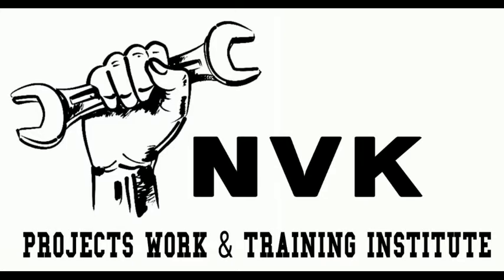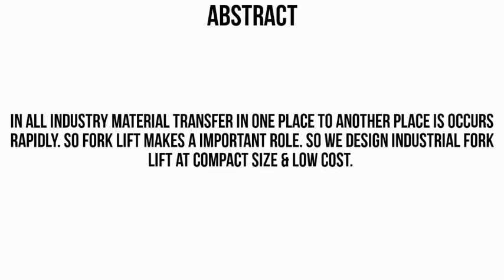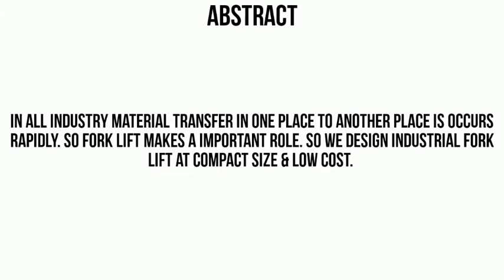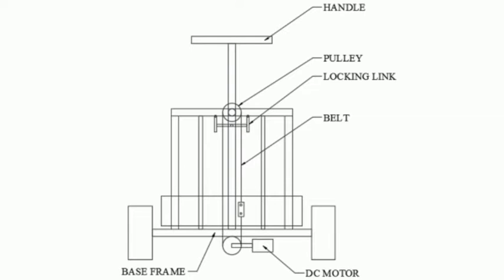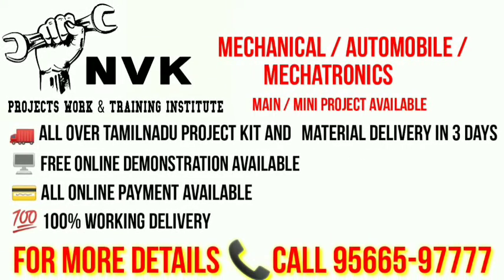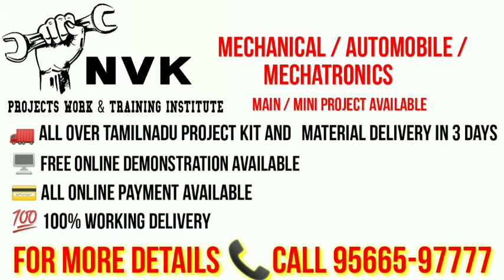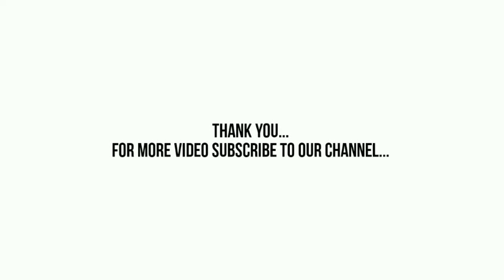INDUSTRIAL FORK LIFT